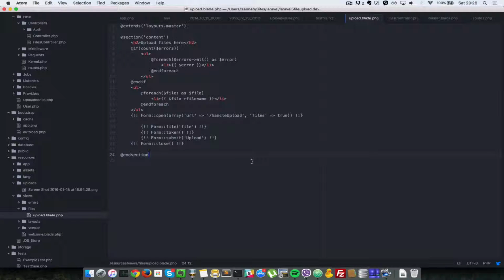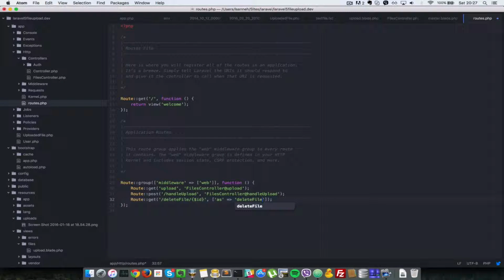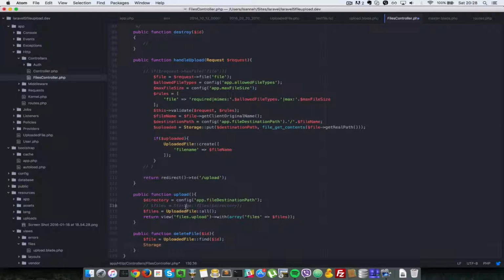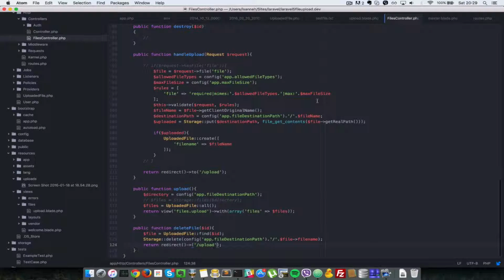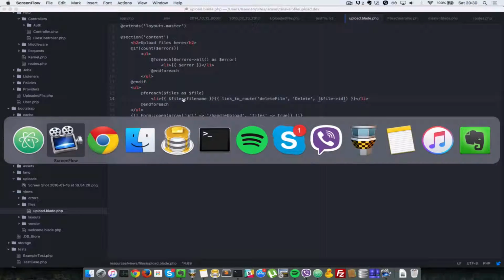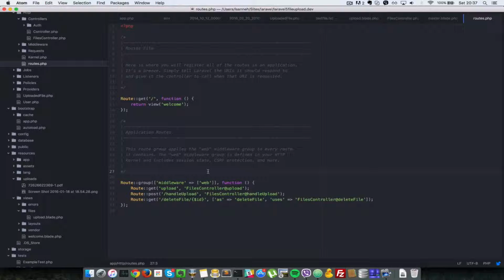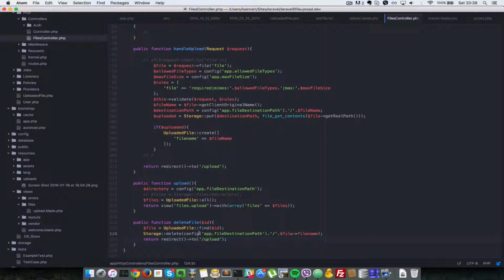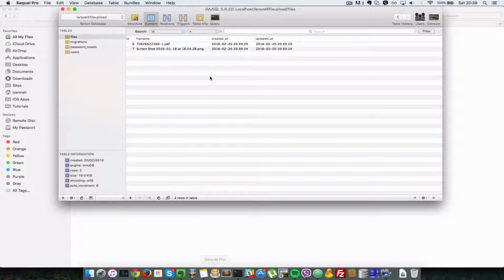Laravel 5 FileUpload Tutorial System - 9 Delete Files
Lets us delete files for our laravel5 file uploader